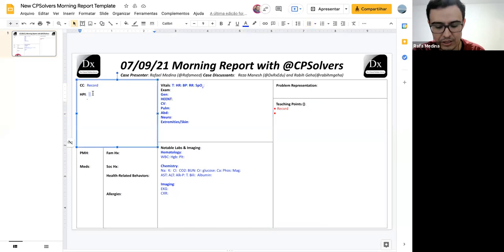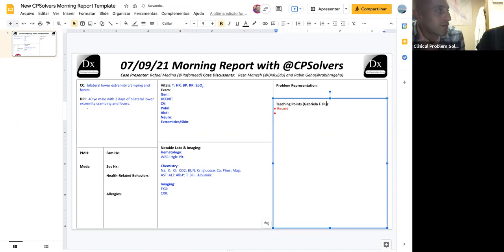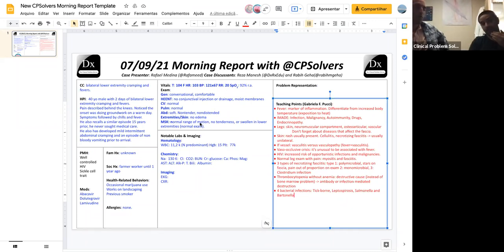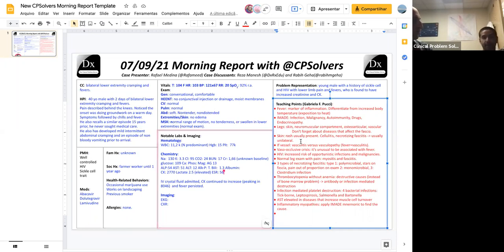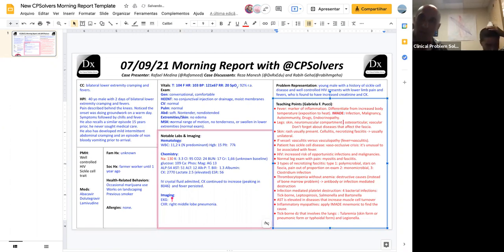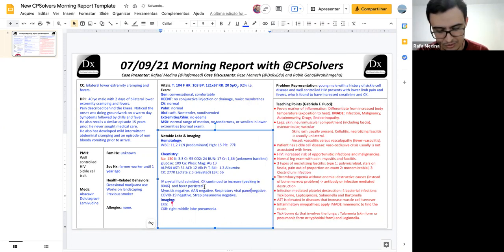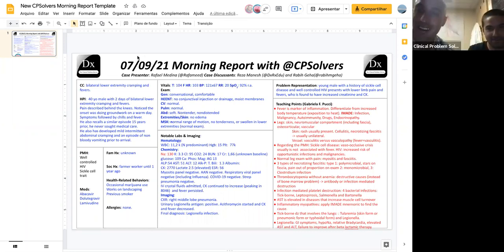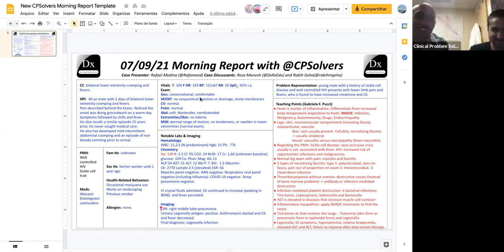July 9, 2021 VMR: bilateral lower extremity cramping and fevers